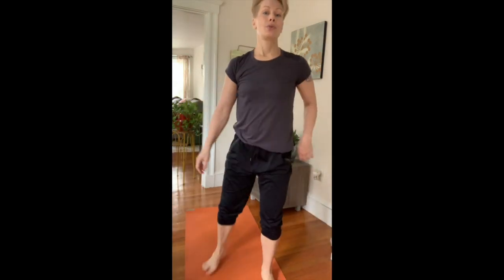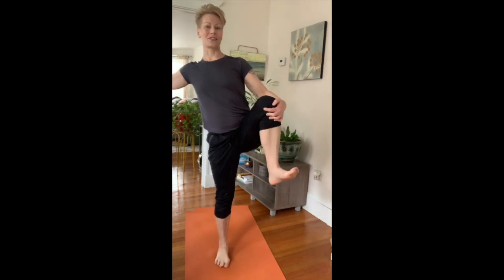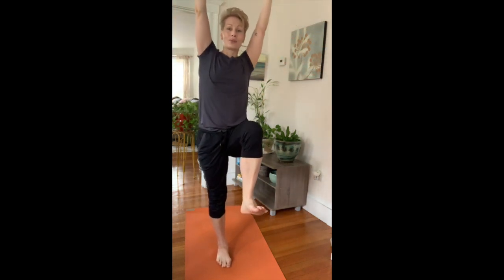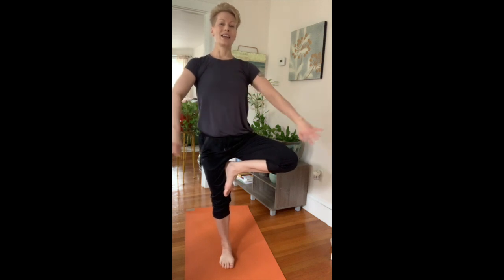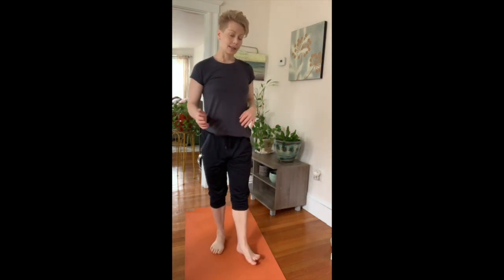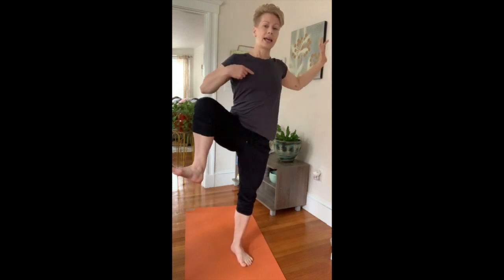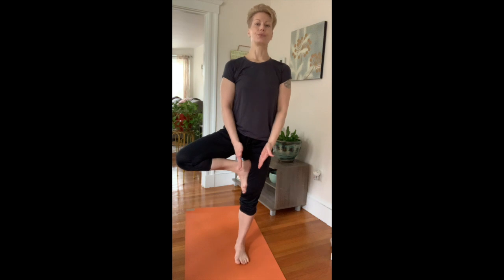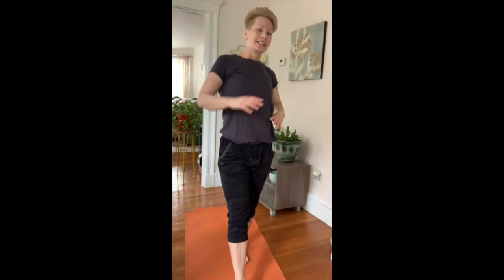Yoga Balance Series for Kids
Hi Friends! This is a short yoga balance series that I've used to create a balance challenge for those following the Middles School Fitness Calendar to work on at home. Learn each balance individually or as a series, once you feel confident challenge someone at your house, and see who has the best balance today. Remember to keep trying because it might be different tomorrow. :)